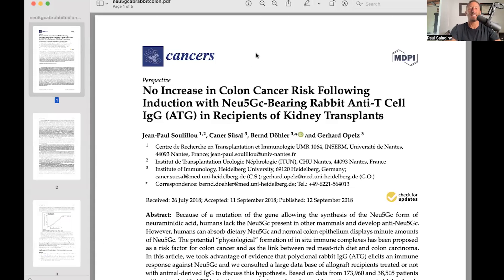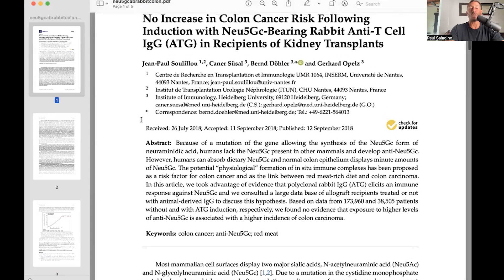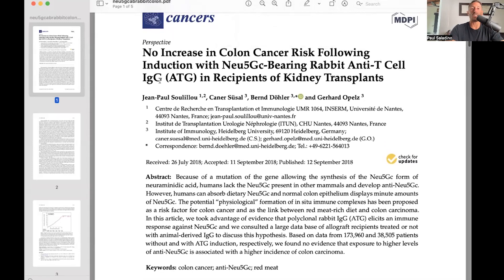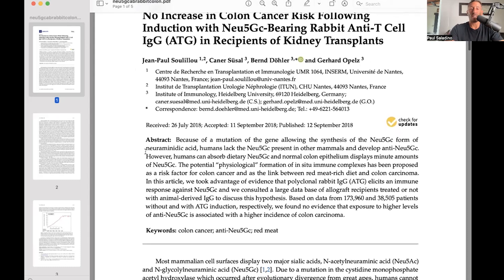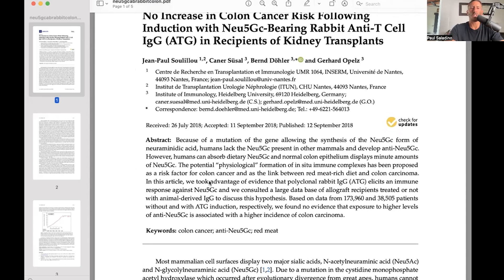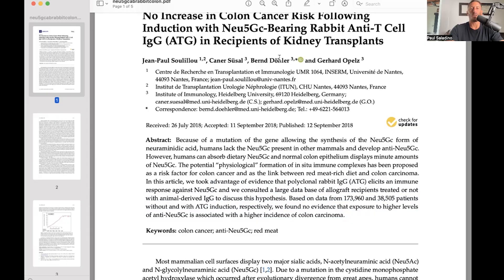What about Neu5Gc?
Paul debunks the myth that consuming Neu5Gc via meat consumption is harmful to the body. He shares a study on why this mechanism could actually be helpful for humans, and shares examples from the animal kingdom.